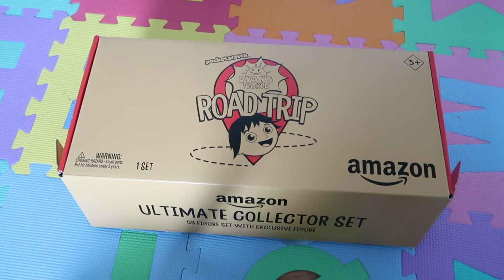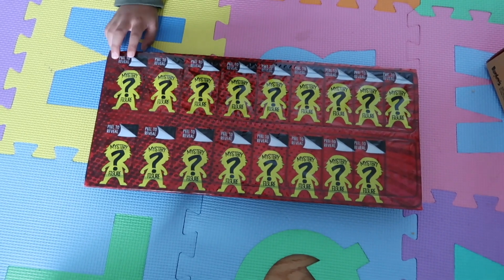Unboxing ryantoysreview ryantoys amazonfinds amazon collectorset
Unboxing Ryan Toys. Ultimate Collector Set...